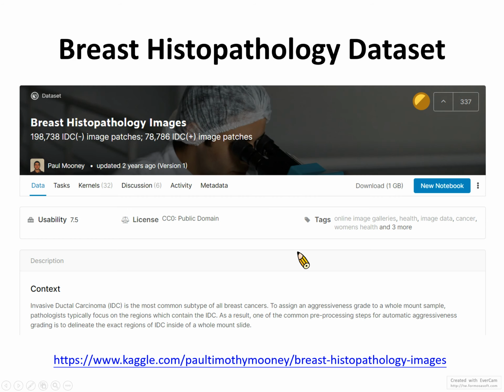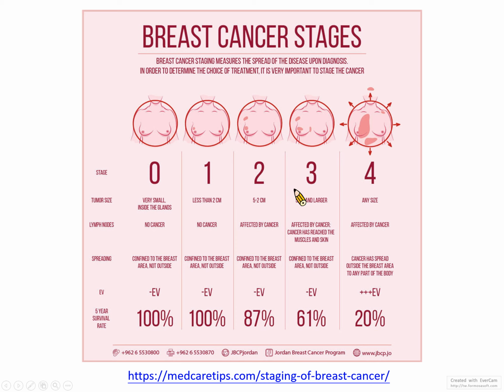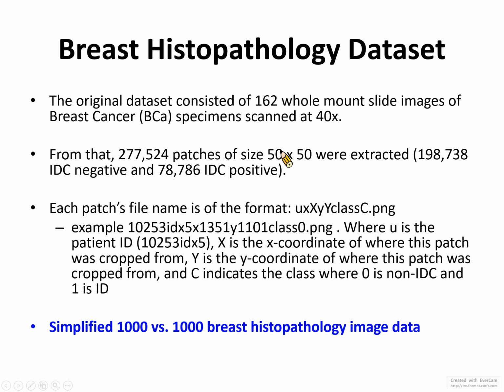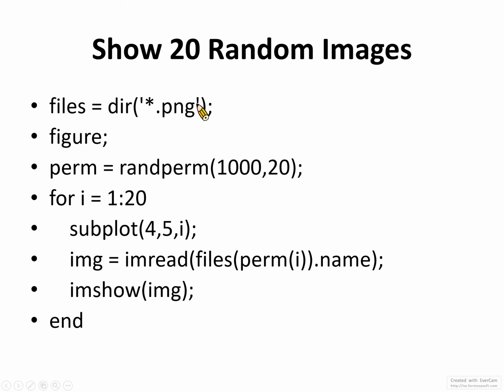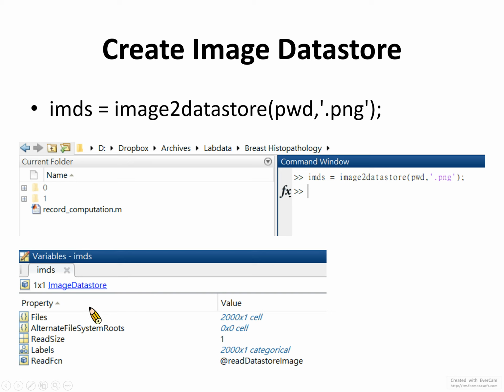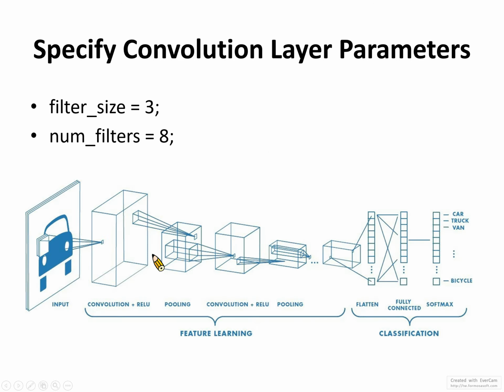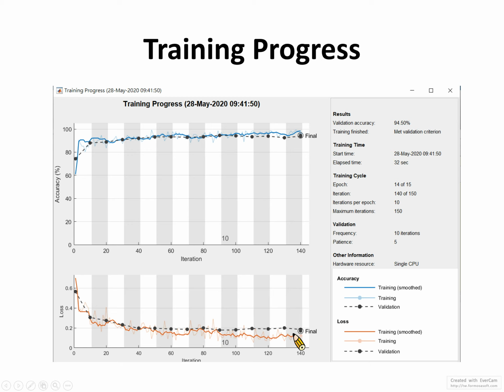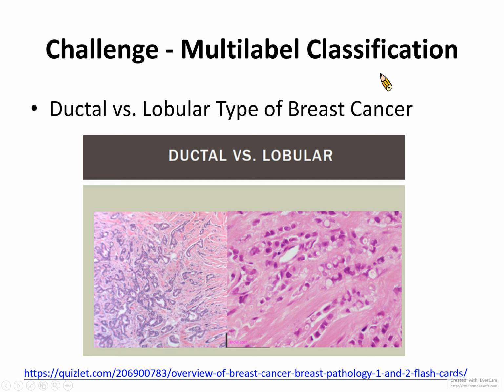Class 12 Pathology image analysis - Workshop